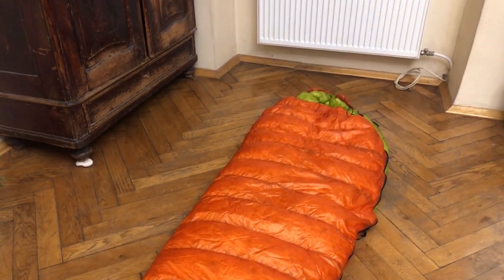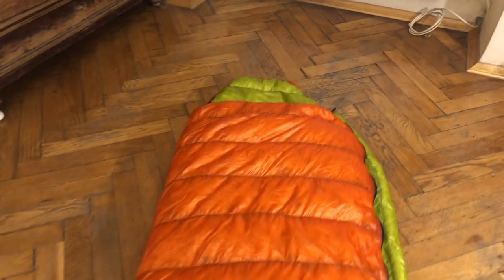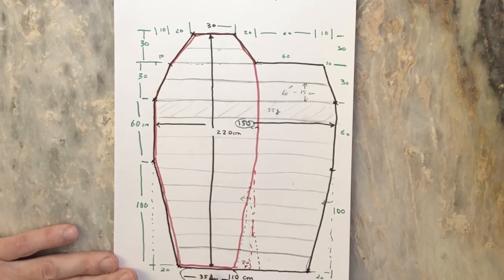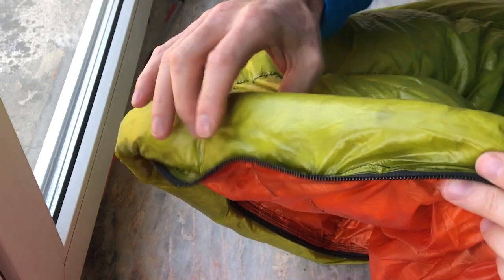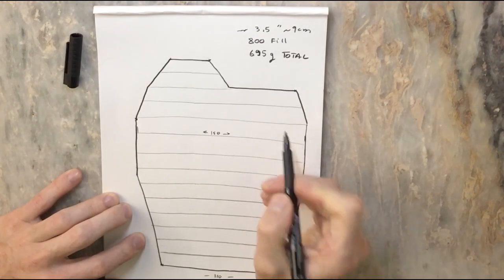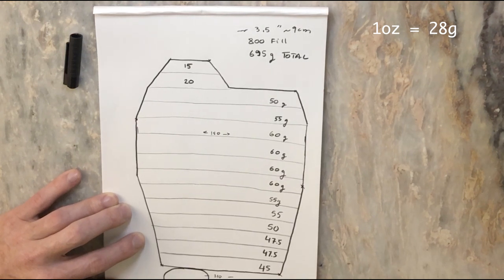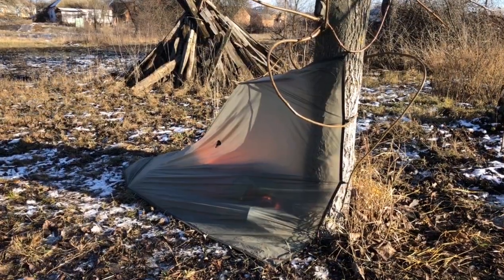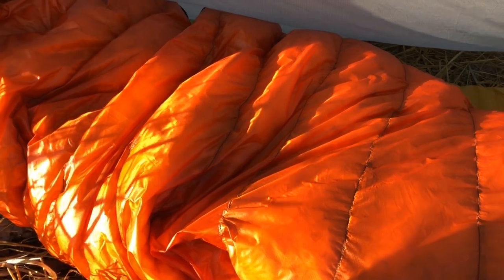How to Make Ultralight -5-10C / 15-20F Down Sleeping Bag MYOG DIY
Steps on how to make an Ultralight -5-10C / 15-20F cold weather goose down sleeping bag quilt .  Overview of materials and design, steps, and review of final product. Total weight 930g or 33.5oz. Temp rating range (-5-10C/15-20F). Goose down fill (695g or 24oz). All-in cost 100$

WHAT YOU'LL NEED:
-Lightweight synthetic fabric like nylon,  (~2.5yrd inner and 2.5yrd outer)
-Down, preferably goose, and at least 700 fill rating
-Mosquito mesh for buffles
-#5 YKK coil zipper)
-Polyester thread
-Shock cord 1/8" 1-2yrds
-Cord locks (2)
-Sewing machine
-Scissors
-Fabric Pencil or marker
-Tape meter
-Fabric glue or tape
-Lots of pins
-Patience
0.5 oz NS50 Noseeum mesh
Outer -0.75 oz MEMBRANE 10 Ripstop Nylon
Inner -0.66 oz MEMBRANE 10 taffeta nylon

0:05 Overview
STEPS:
6:50 1. Decide on design and shape, total weight of down fill and weight to go in each section, width of sections and buffles size.  Also, think if you like to make zipper flap to prevent heat loss, like in this video
13:06 2. Cut fabric into shape (both outer and inner parts).  Use masking tape to hold fabric in place
13:20 3. Mark buffle sections locations with fabric pencil or chalk
13:49 4. Synge fabric to prevent fraying
14:55 5. Mark and cut buffles strips (unless you have mesh in a roll - highly recommended).
18:45 6. Hem outer and inner fabrics on ALL sides.  Use 1/2 inch or 1.25cm seam allowance.   1 stitch line is enough
19:50 7. Add vertical buffle if you plan on adding zipper flap. 1/4" allowance
20:48 8. Sew in horizontal buffles
22:09 9. Sew in buffles to outer/inner fabric connecting them both
23:15 10. Use fabric glue to catch vertical buffle on one side of the outer.  Using glue is very helpful in holding all fabrics together and really helps during stitching together later on.
24:45 11. Make reinforcing triangle to go between end of zipper and foot box.  It should be of same fabric as upper but folded twice to make it stronger.
24:50 12. Add this triangle to a place where end of zipper going to be and attach to outer fabric.  You may also add a strip of reinforcing material to go between fabrics to make it stronger. Use fabric glue or pins.  Once in place stitch it in
25:20 13. Measure out zipper you like to use.  Attach one side of zipper to upper fabric in step 10.  Again, use glue to catch parts together.  Also, using pliers to press fabric together helps create stronger bond
25:22 14. Attach inner fabric,  to outer fabric in step 10 (if using flap , than to flap). Again use glue or pins
25:25 15. Stitch inner and outer and zipper fabrics together.  Go slow and take your time.  Do at least two lines of stitching. Keep zipper closed not opened, otherwise one side might be longer and it would be hard to match lengths of each side when doing the opposite side.
25:49 16. Reinforce the ends well, both at the end of bag and the top
26:17 17. Close the bottom of the bag by stitching the lowest section shut.  Do at least two lines
26:40 18. Make a shock cord sleeve for the hood.  It should be 2-2.5 inches (6-7cm) in width. Just fold once and stitch along one side. Once done sew it in at the top of bag and close top section
27:10 19. Cut fabric for foot box. Easiest is round or oval foot box.  In this case 35cm x 25cm or 15 x 10". Cut buffle mesh for mid section
28:10 20. Connect both outer and inner together using buffle.
28:35 21. Use pins or glue to catch most of foot box material shut and then stitch closed everywhere except very top.  Leave few 2-3 inches open at one end where you will add down.
28:50 22. Weigh desired amount of down and fill foot box sections.  Close with clips or pins
31:50 23.  Fill zipper flap with appropriate amount of down. Using paper towel or other tube works well.   Close with pins.
24. Before filling the main sections I recommend to first stitch zipper flap
32:47 25. Fill in main bag sections.  Folded cardboard paper in a form of a cone works well.  Use tape to keep paper in shape.  Fill by handfuls and use something like hiking stick to push into section.  Once filled with desired amount, close off sections with pins.
35:00 26. Stitch foot sections close
35:09 27. Turn bag inside out and attach foot box to main body of the bag. Use pins to hold in place while stitching.  Do at least 2 lines here, preferably more
28. Move back to side with pin closed sections.  Open one by one and add other side of zipper.  Use glue to catch it in place and hold with pins.
29.  Stitch the other side together. Make sure to do at least two lines and reinforce the ends like in step #16
36:18 30. Open zipper and add sliders.  Make sure you use thinner end of slider on the bottom.  Add 2nd slider if desired, but using opposite side of it to get on zipper
37:48 31. Feed shock cord through hood sleeve.  Using old pen or wire helps here.
32. Add cord locks at the ends and tie knots at the ends to prevent sliding off
 DONE!